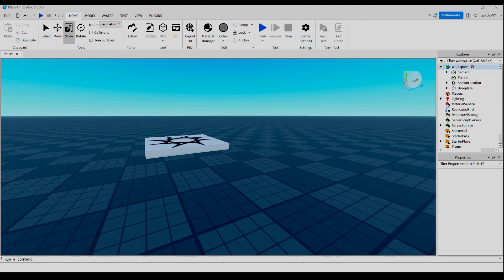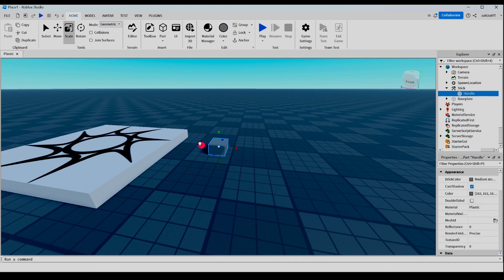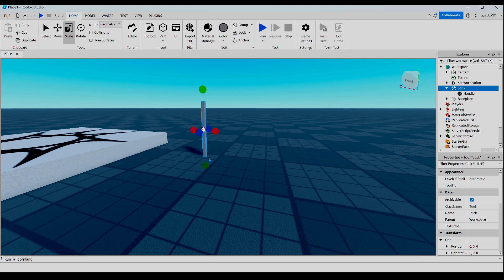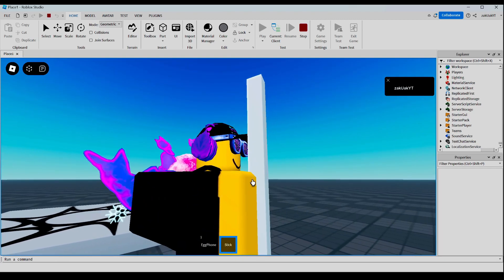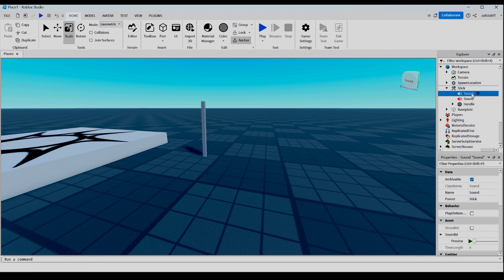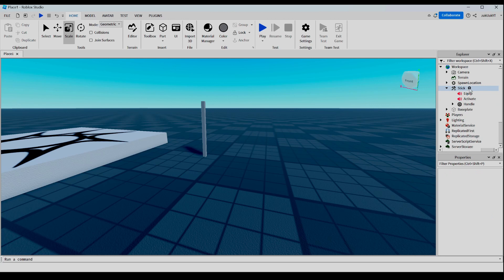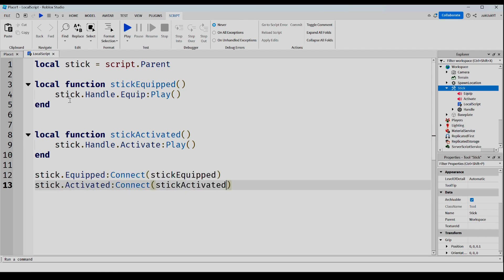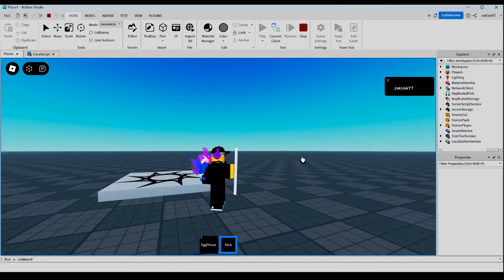ROBLOX Studio - Beginners Guide to Using Tools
Welcome to our beginner's guide to using tools in ROBLOX Studio! Whether you're dreaming of creating your very own game or simply curious about the building process, this video is your first step into the vast world of ROBLOX development.

Your support helps us create more tutorials like this!